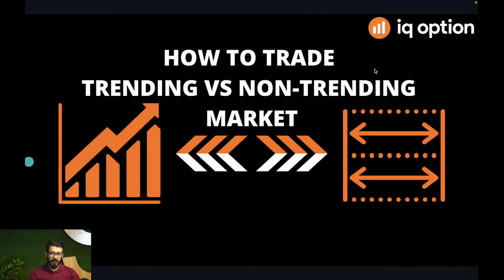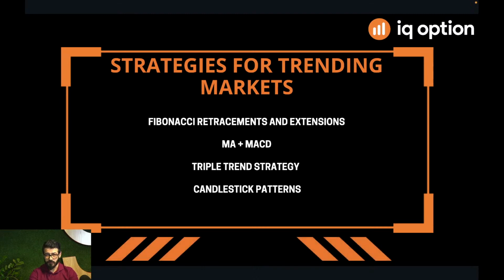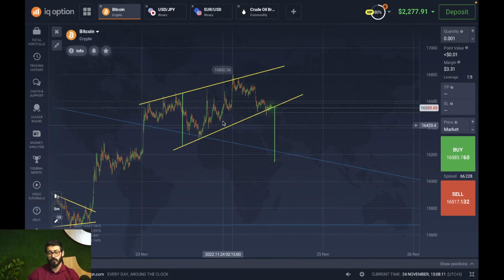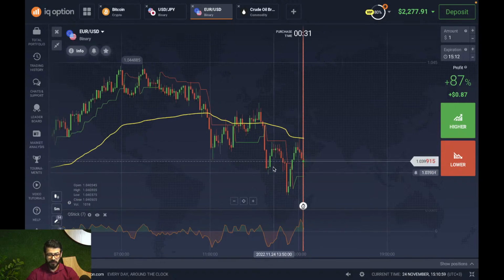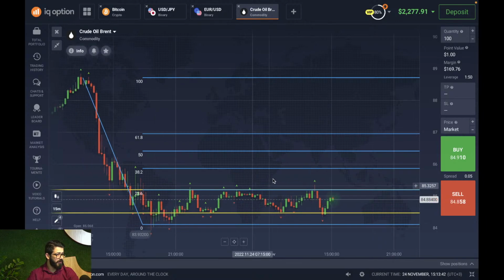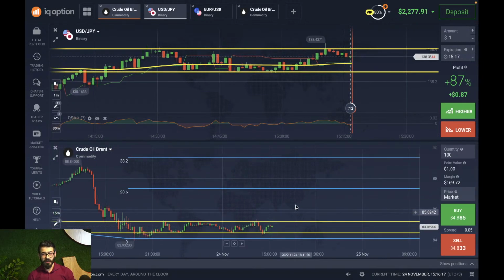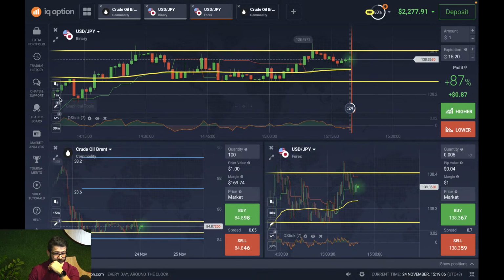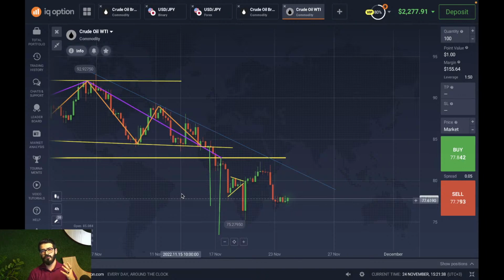How to trade Trending Vs Non-Trending Markets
If you've ever wondered whether it's best to trade a trending market, or a ranging one, then you're in the right place. During this live webinar, our presenter will discuss the differences between the two types of markets and which methods can be used for trading either scenario; there is a strategy for any situation! Make sure to stick around till the end so that any questions you may have are answered during the Q&A section.

Find more helpful tutorials, news, updates, and fresh articles about trading on the IQ Option Blog Indicators, trading methods, traders' psychology, and much more are all in one place.
Find articles about trading instruments, indicators, risk management, technical analysis, and a lot more.

The content is owned by IQOption LLC and is only intended for users that are not residents of EEA. The Company does not guarantee the accuracy, validity, timeliness, or completeness, of any information or data made available and assumes no liability as to any loss arising from any investment based on the content of this webinar.